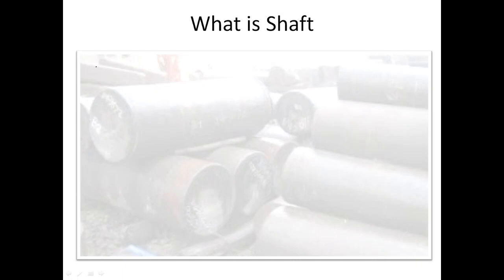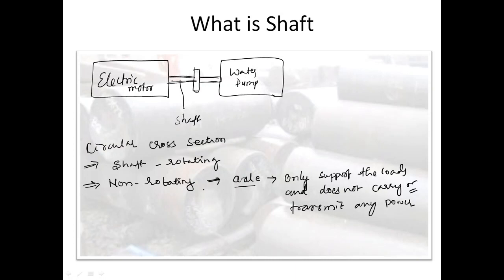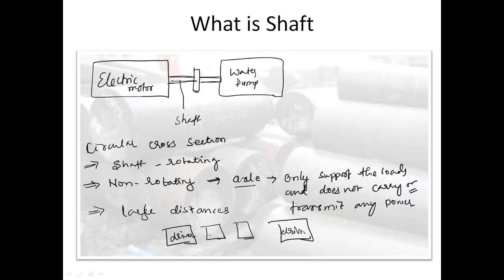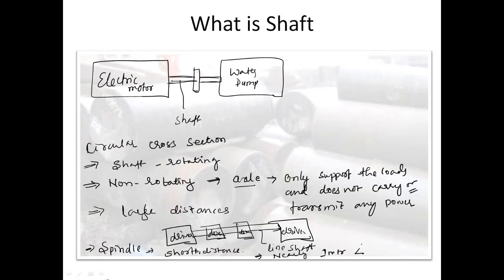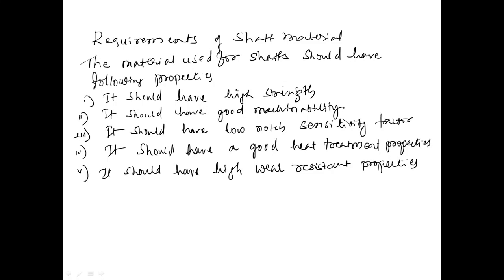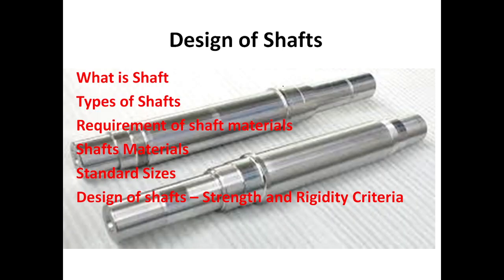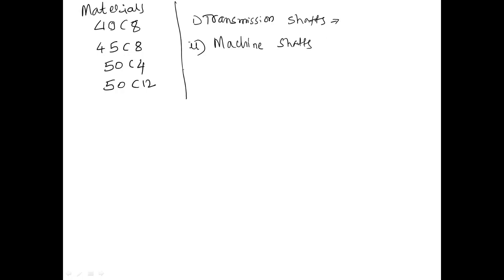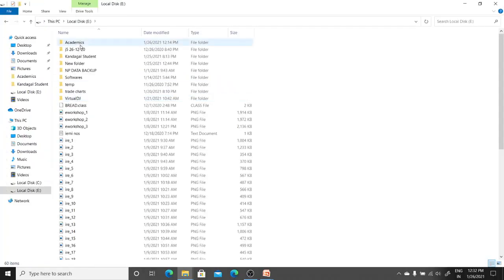Design of Shafts - Introduction Part - 1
What is shaft
Types  of Shaft
Shaft Materials
and requirements of shaft materials